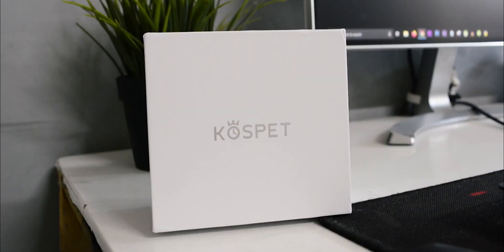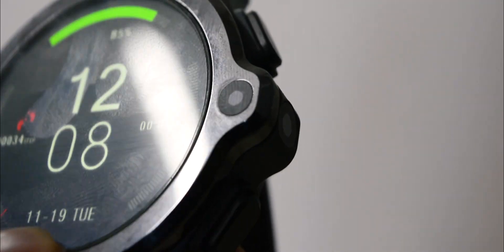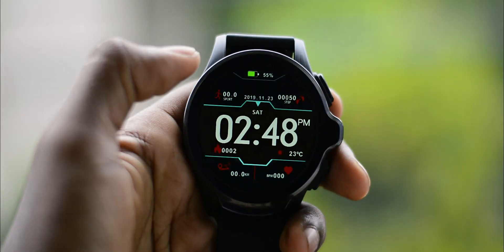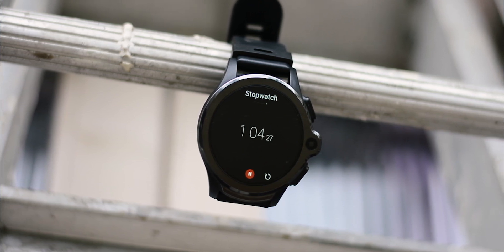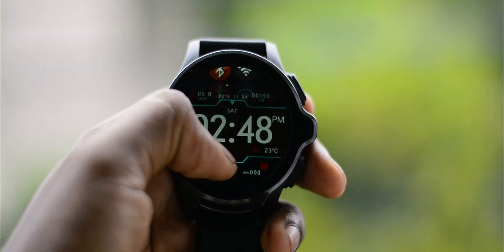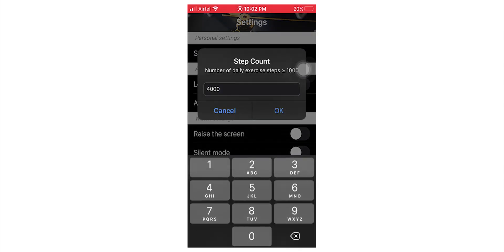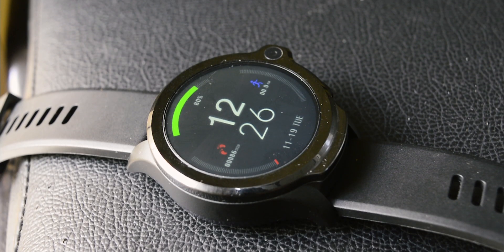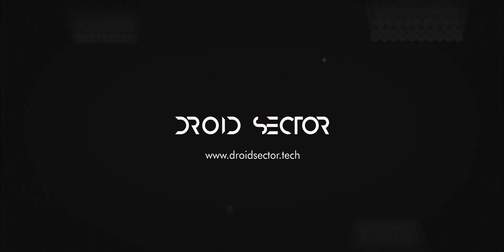Kospet Prime Review: Ridiculously GOOD Looking 4G Smartwatch Phone Android!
The Kospet Prime Android Smartwatch is absolutely mind-blowing. The Kospet Prime 4G Smartwatch Phone offers a brilliant battery life and excellent design. I can't believe all of that is just priced at $145.99. Anyways here is my complete in-depth Kospet Prime 4G Smartwatch phone review!

There might be so many questions on your mind before purchasing the Kospet Prime smartwatch. From whether it is better than the Optimus PRO? Whether the Kospet Prime is worth spending $150? Let me answer all your doubts in this ultimate Kospet Prime Review.